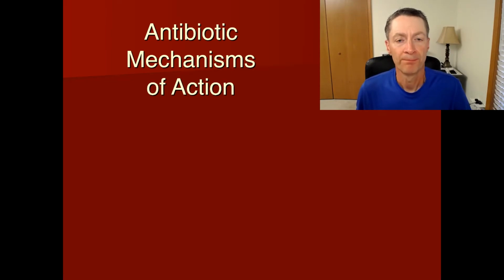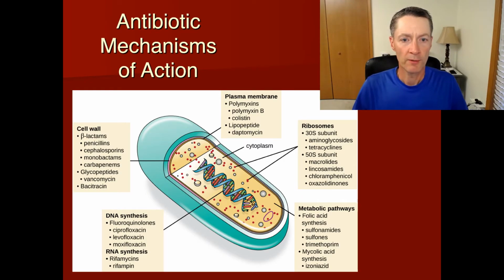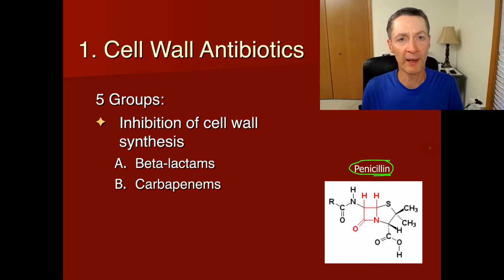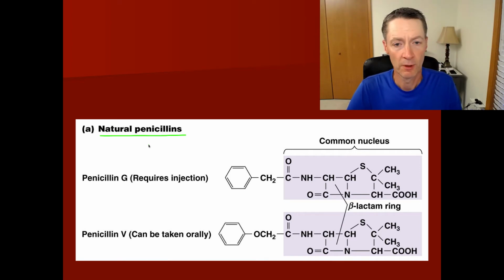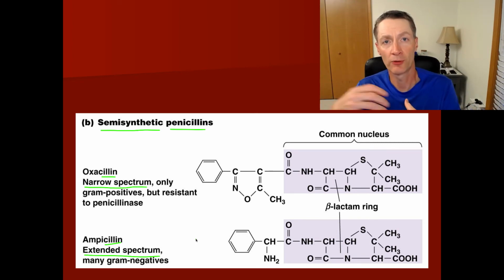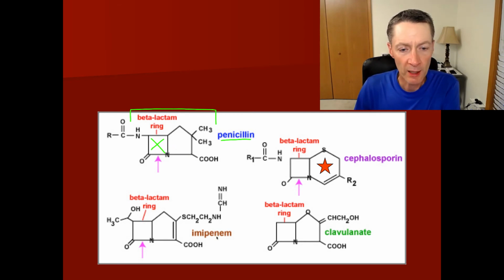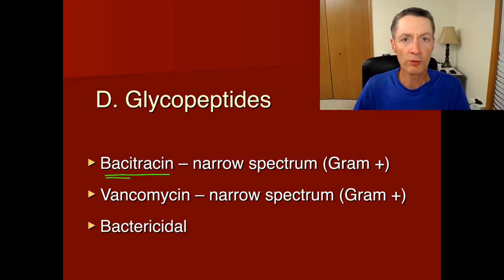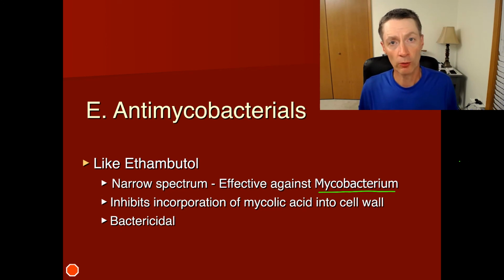Module 3-14 Lecture: Antibiotic Classification - Cell Wall Antibiotics